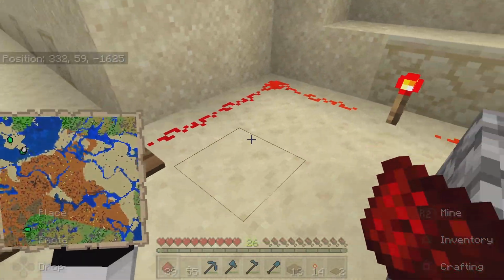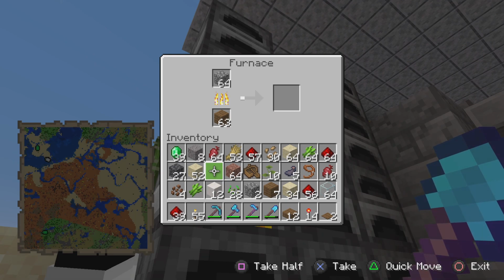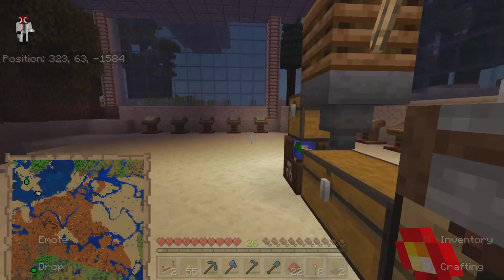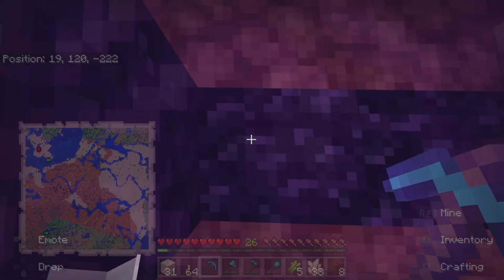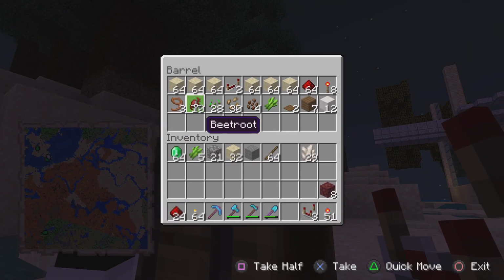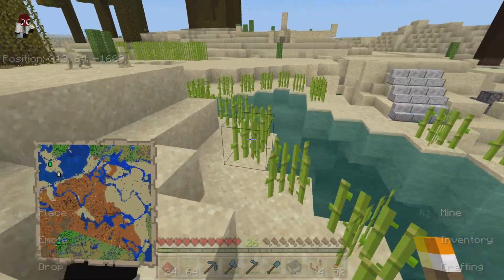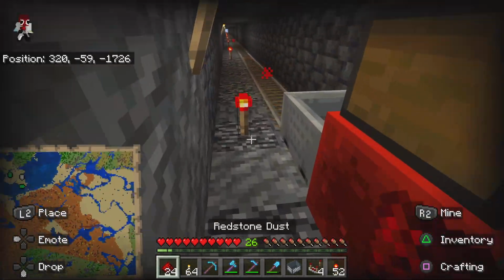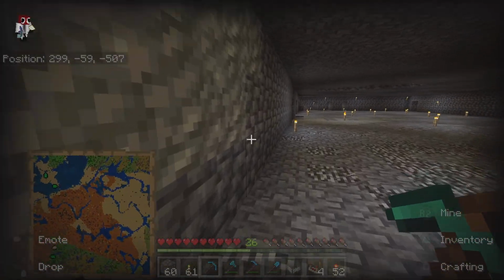Minecraft Musings Oasis 2023 11 09 11 2608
More fun with redstone!